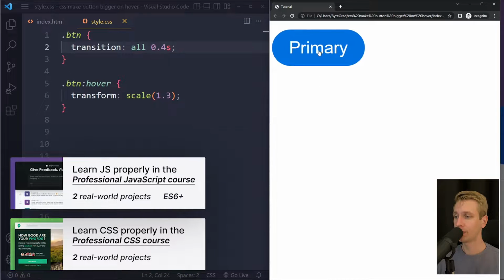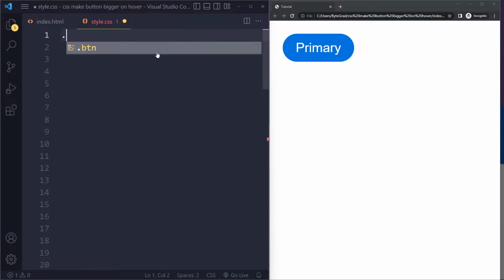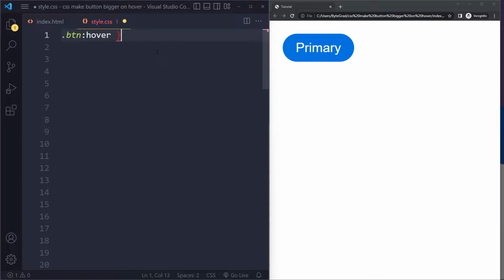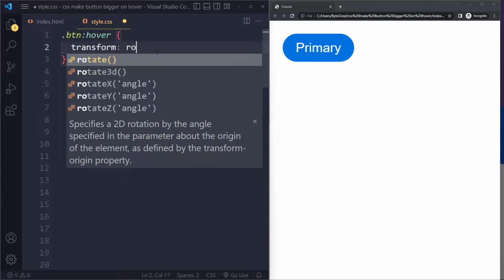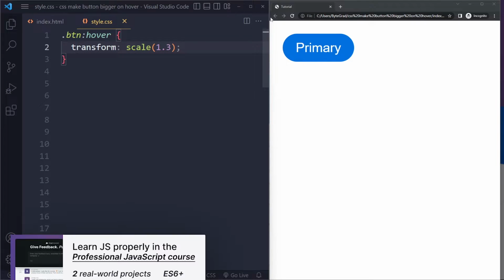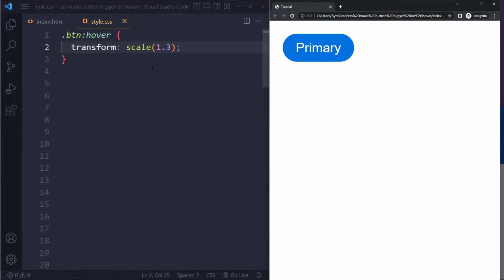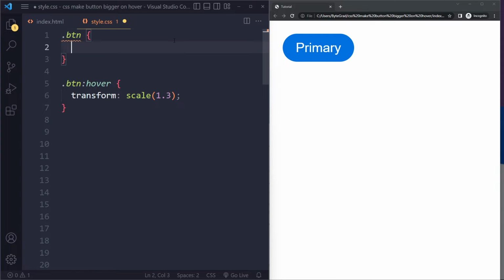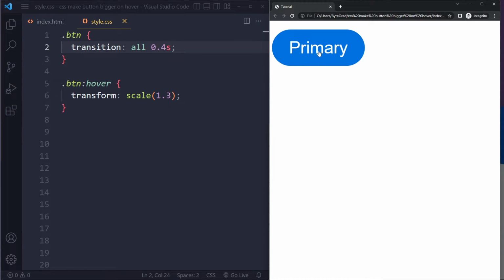How to Make Button Bigger on Hover in CSS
In this tutorial you’ll learn how to make a button bigger on hover in CSS.

0:00 Solution